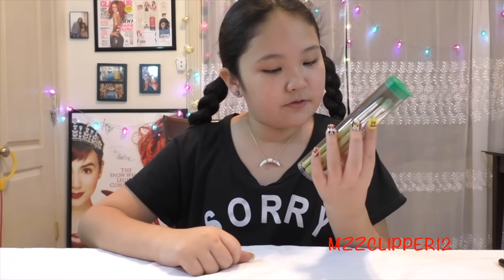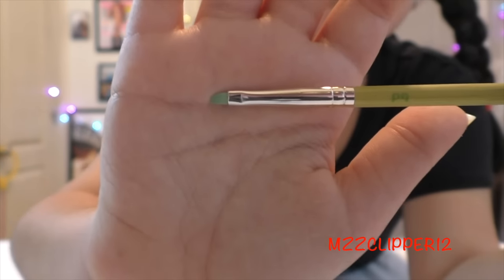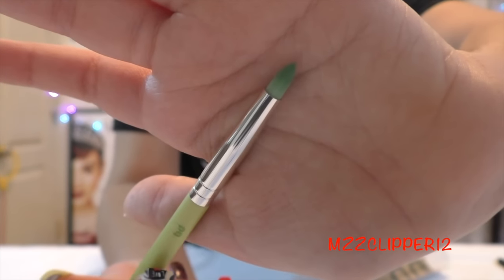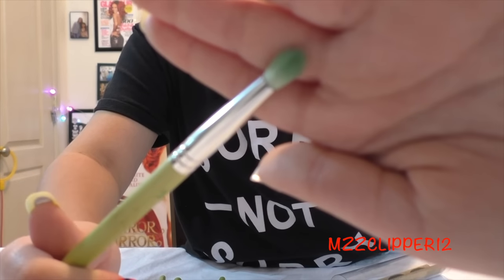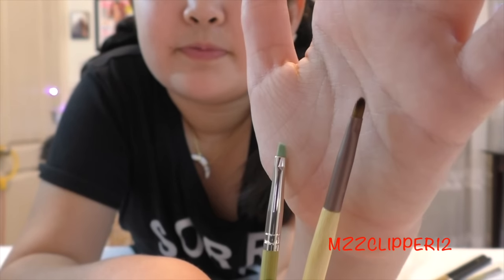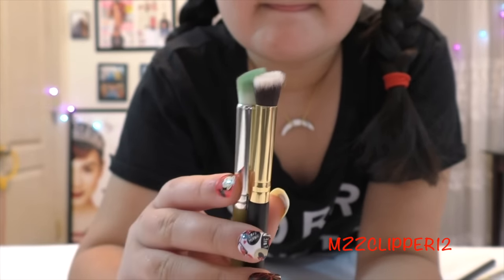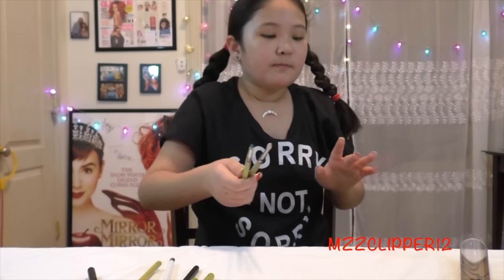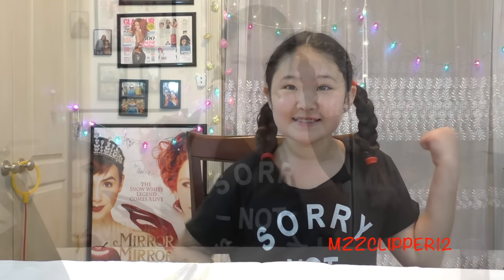BDELLIUM SMOKY EYES 5 PC Brush Set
Hello everybody we hope you had an awesome weekend!  Todays video is going to about Bdellium 5 pc Smoky Eyes Brush set, yes this was sent to us, but as always Madison will give you her honest opinion on what she thinks about the products.
The brushes are super soft and great quality and they clean up very well!

The set contains:
781 Crease Brush
777 Shadow Brush
769 Angled Contour Brush
760 Liner/Brow Brush
716 Smoky Eyeliner Brush

If you would like to see Madison do a Smoky Eye look using these brushes give this video a thumbs up and if she gets to a 100 likes she said she will do the video!

Did you check out her last video?
I Can't believe its Butter!

Madison H
2227 Haltom Rd Suite E
Haltom City, Texas 76117